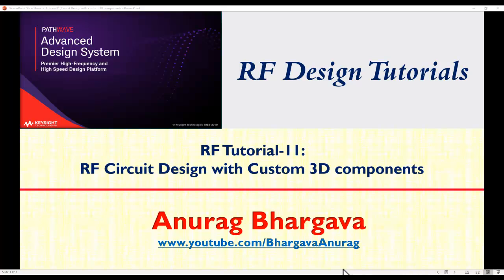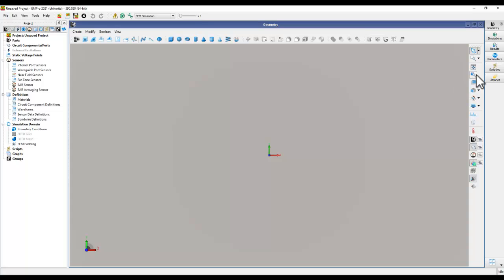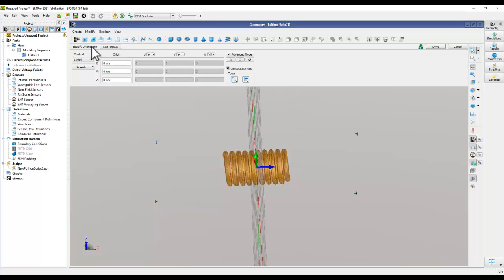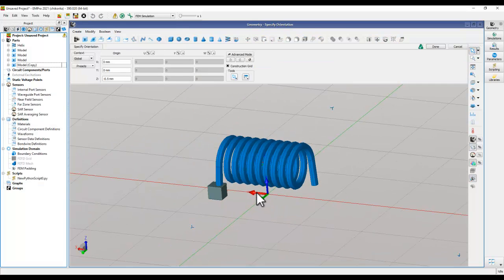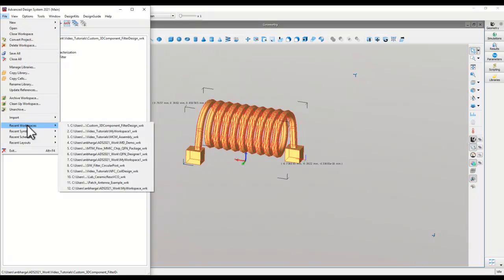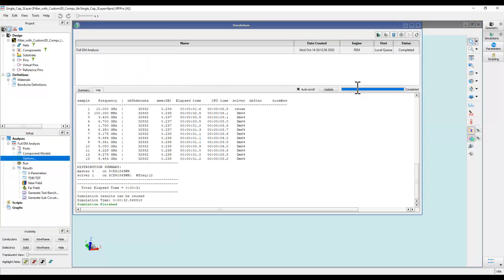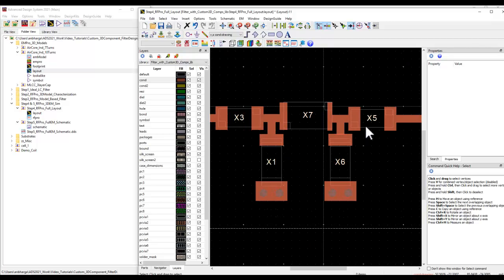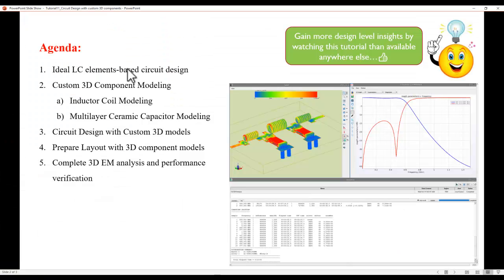RF Design-11: RF Circuit Design with Custom 3D Components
Workspace used in this video can be downloaded from Keysight KnowledgeCenter
RF designers often face a dilemma as the values needed for circuit components are not the standard ones offered by various manufacturers. Using newer capabilities offered by ADS 2021 and EMPro 2021, this job is a lot easier as designers can create their own custom 3D components such as Coil Inductor etc, and use the same in their circuit designs. Watch this tutorial to go over a step by step approach to accomplishing this task very easily.